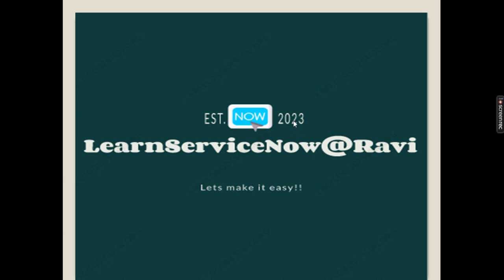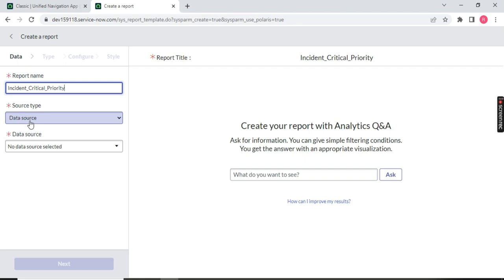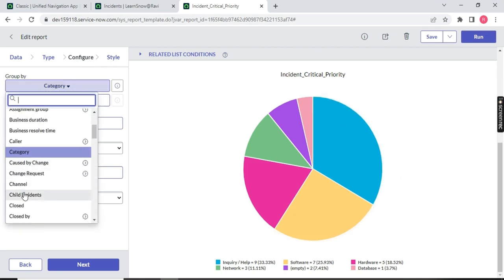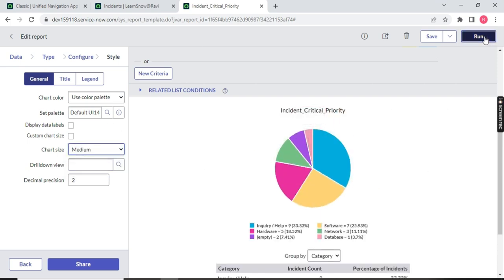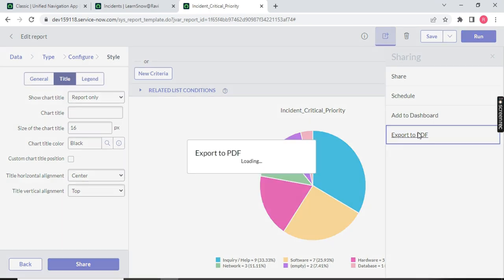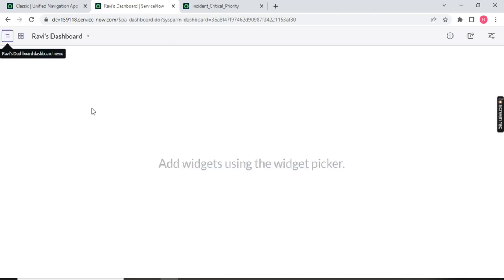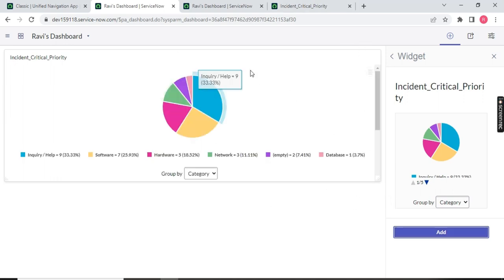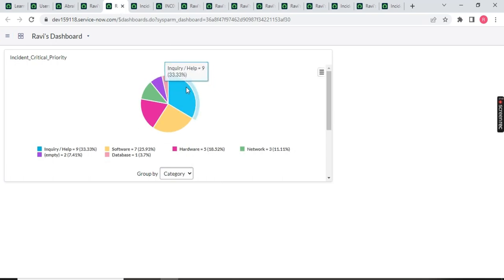(Day 15)Servicenow report | servicenow reports and dashboards | servicenow reporting training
In this Video you will find Reports creation details and that is used in ServiceNow
Servicenow report | servicenow reports and dashboards | servicenow reporting training
Below Drive will fetch you necessary Documents going forward.

servicenow developer

catalog ui policy servicenow
user criteria servicenow
user criteria
servicenow user creation
servicenow user criteria
servicenow catalog item creation
servicenow catalog
servicenow service catalog
polaris servicenow
servicenow workflow demo
servicenow workflow catalog item
servicenow ui
servicenow demo
servicenow script
servicenow itsm
servicenow demo
service catalog activity in servicenow
service catalog
service catalogue in servicenow
service catalog variables in servicenow